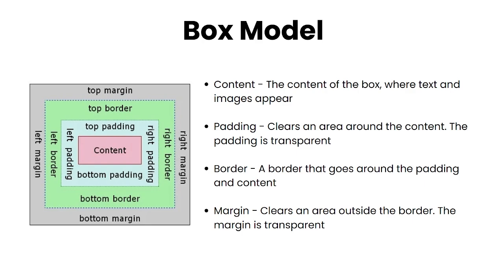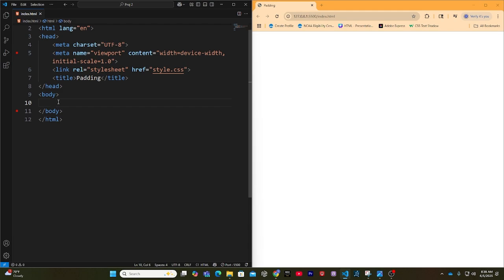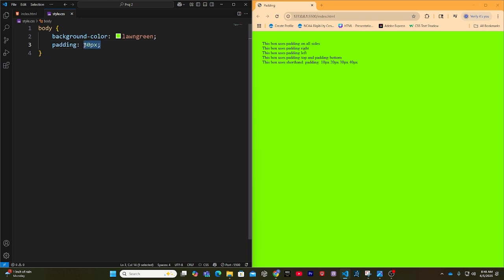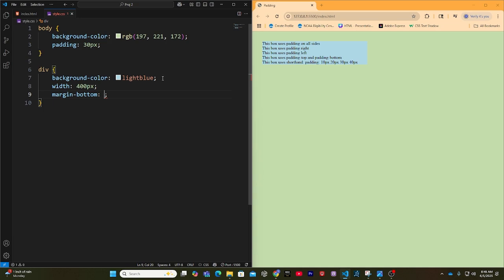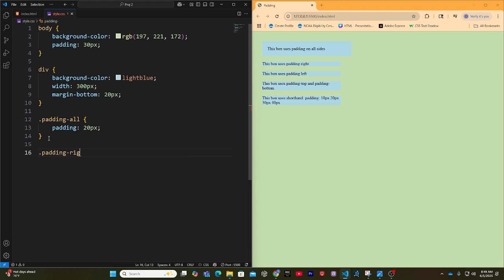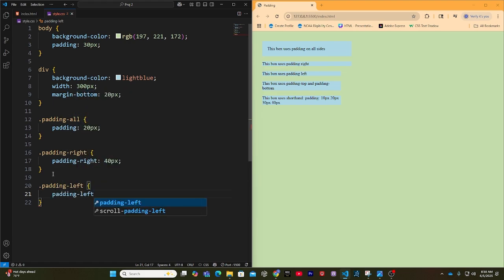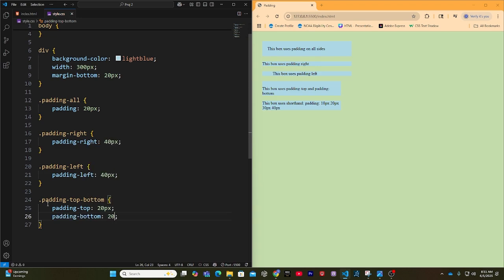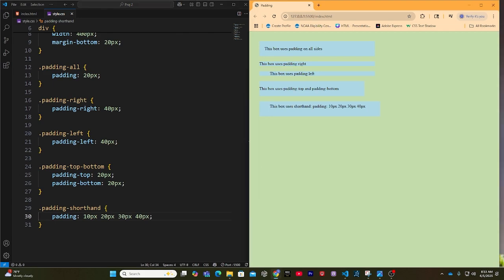18 - Complete HTML/CSS Course – Padding